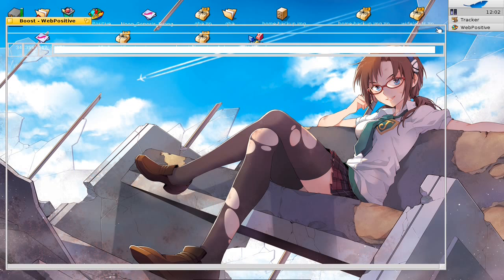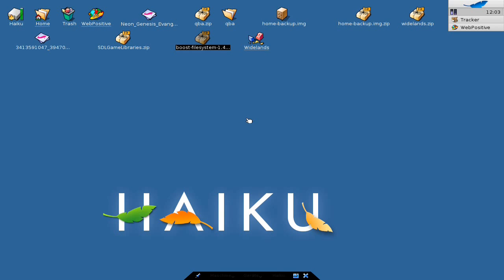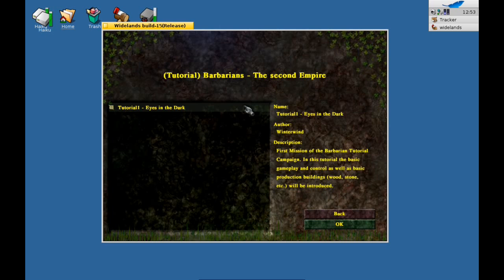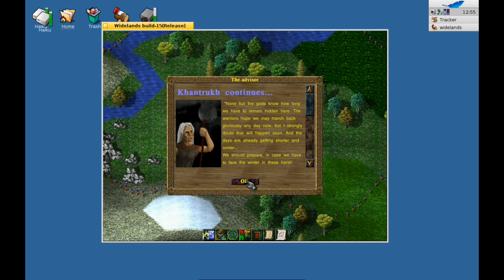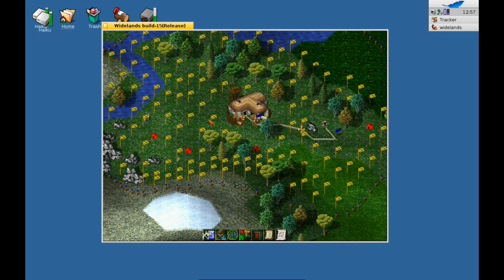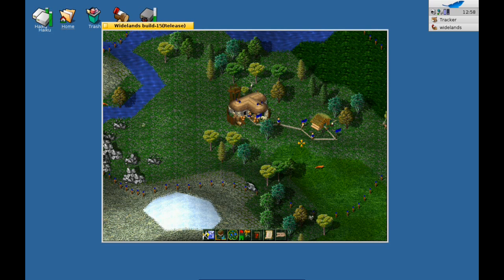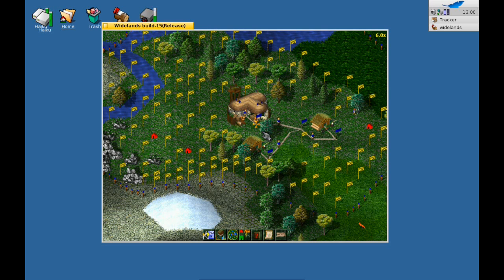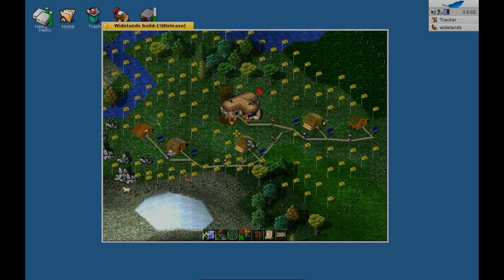Haiku Screencast: Widelands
In this Screencast I show you the opensource settlers 2 clone widelands under Haiku.more on Widelands